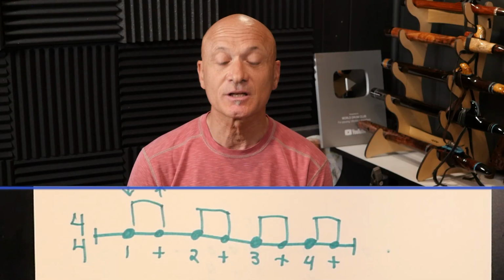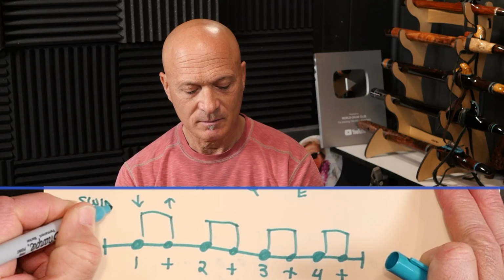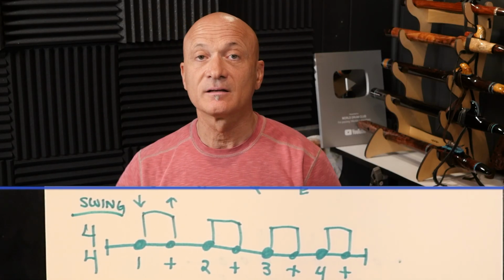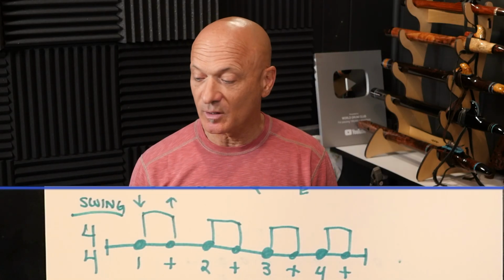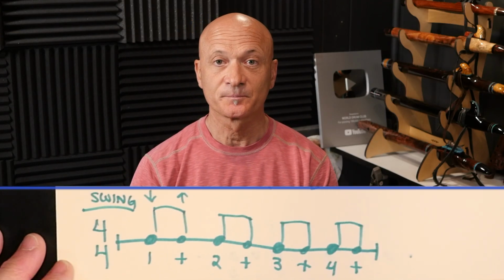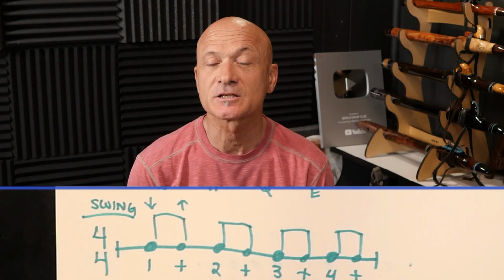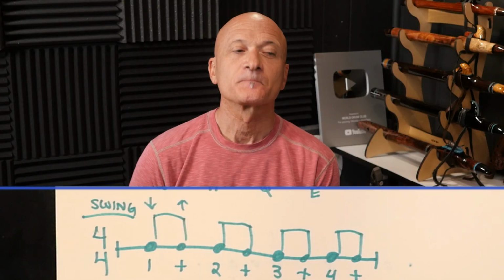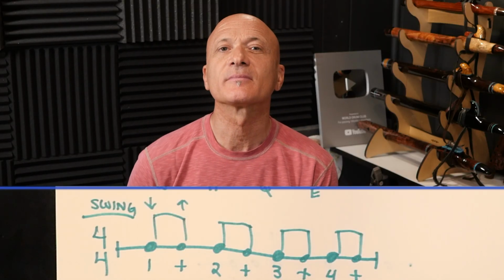Syncopation & Fortitude: Better Rhythm Course, Lesson 4